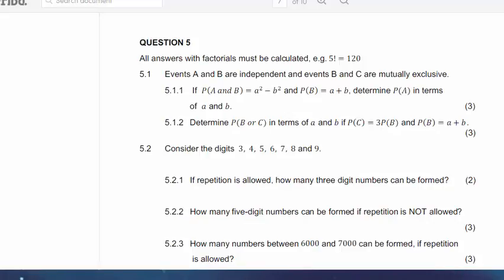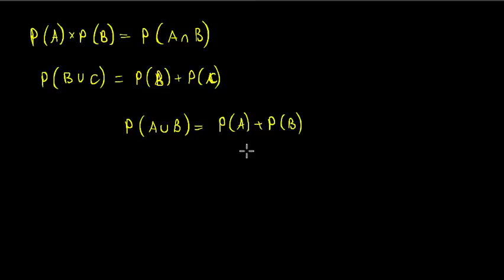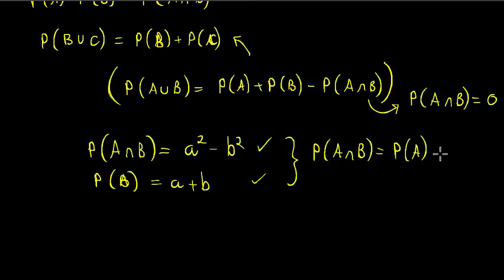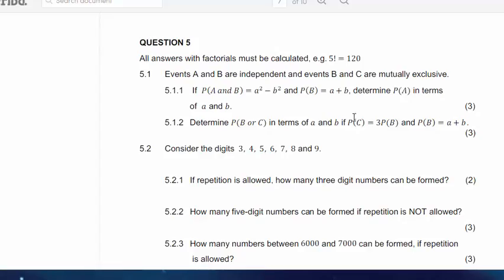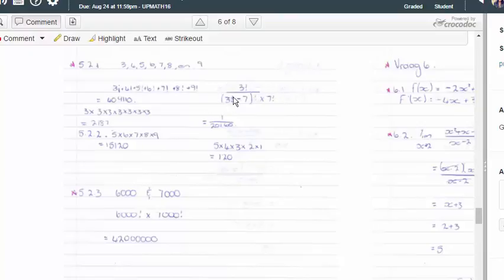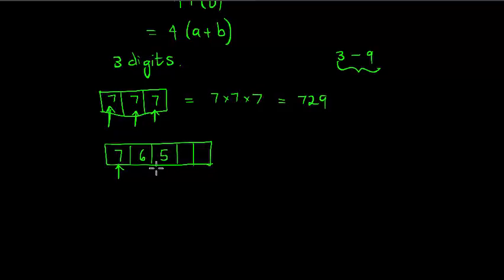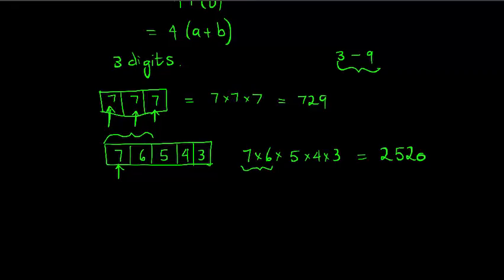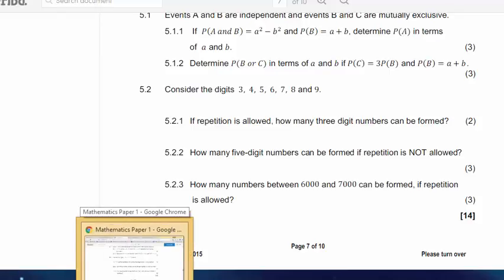2015 | Prelim Paper1 | Question 5 | Comment on Student attempts